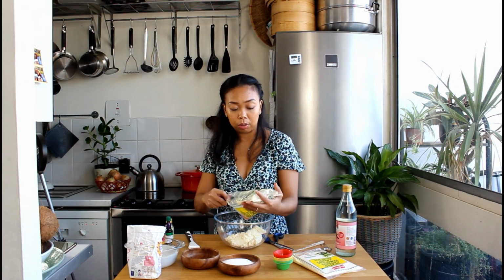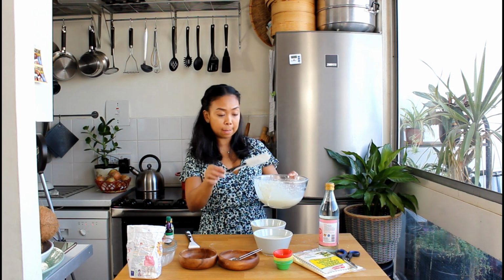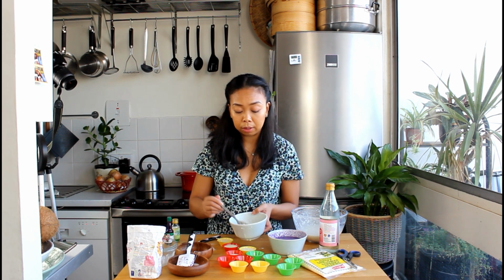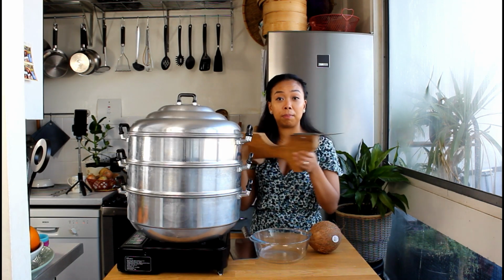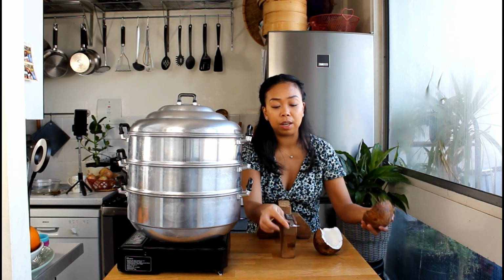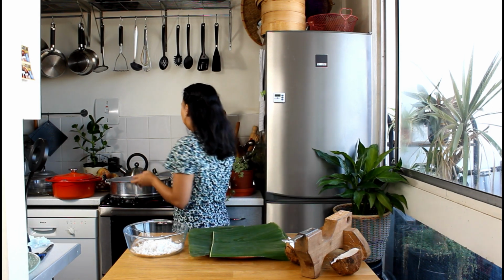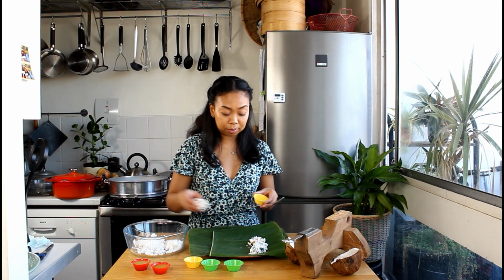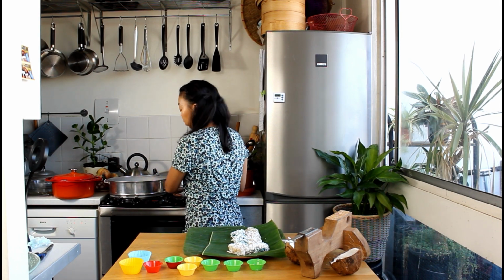How to Make Pichi Pichi II Steamed Sweet Cassava Cake II Filipino Food | Delicacy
Pichi Pichi is made from grated cassava or manioc mixed with water or coconut milk and sugar. The mixture is poured into molders and steamed until it’s cooked. They are served covered with freshly grated coconut. Sometimes flavouring is added to the mixture make it extra tasty!